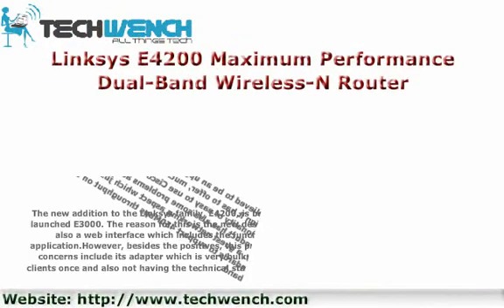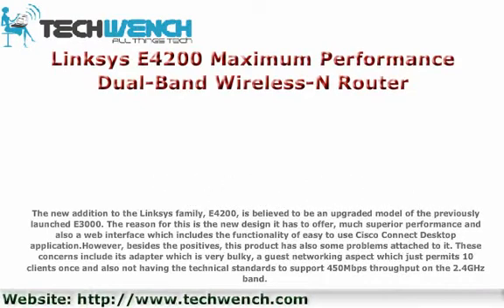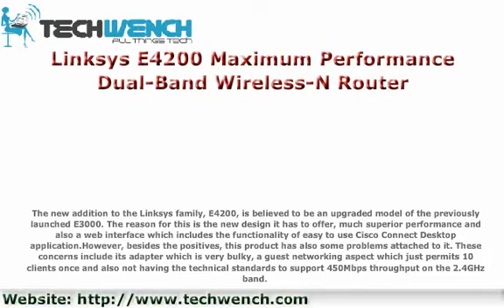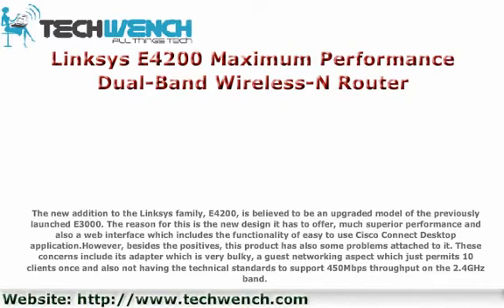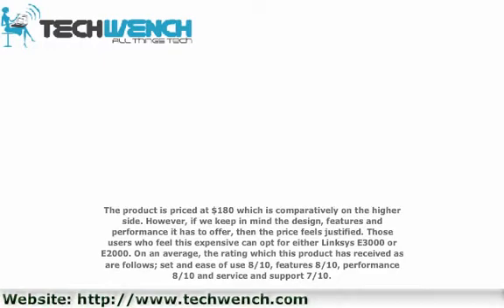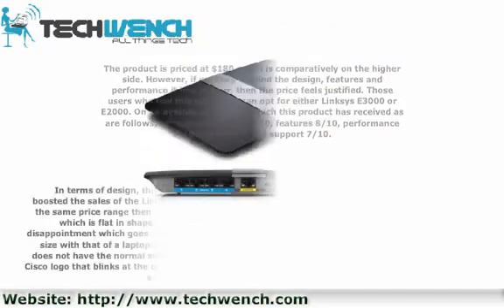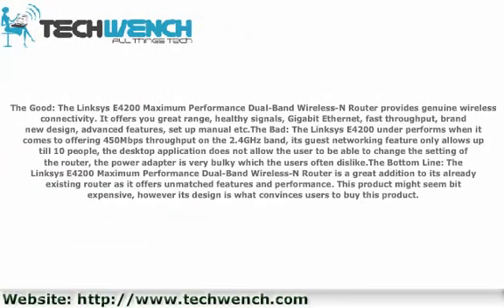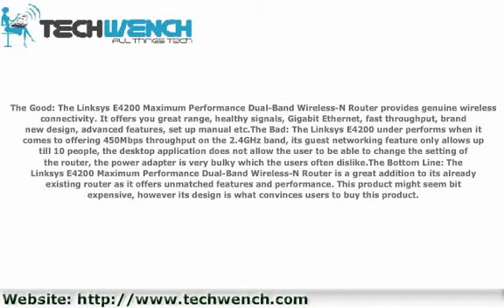Linksys E4200 Maximum Performance Dual-Band Wireless-N Router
The new addition to the Linksys family, E4200, is believed to be an upgraded model of the previously launched E3000. The reason for this is the new design it has to offer, much superior performance and also a web interface which includes the functionality of easy to use Cisco Connect Desktop application.